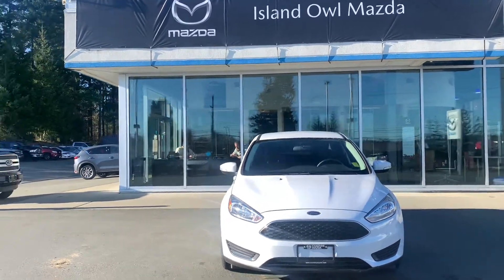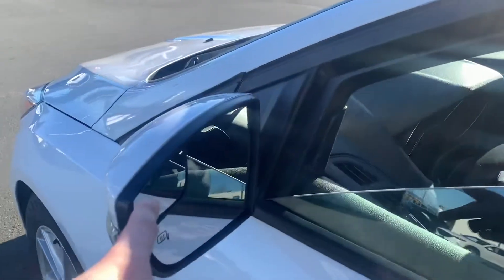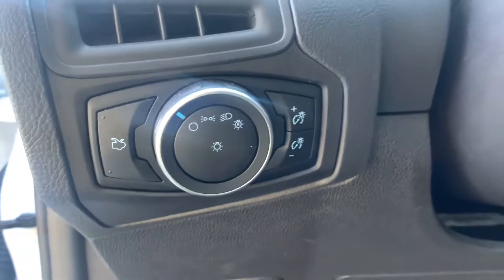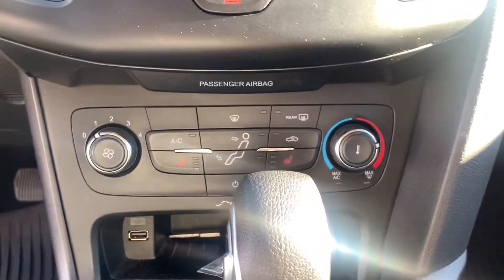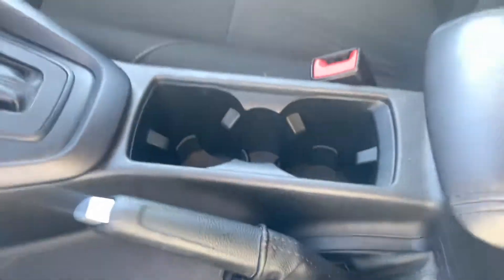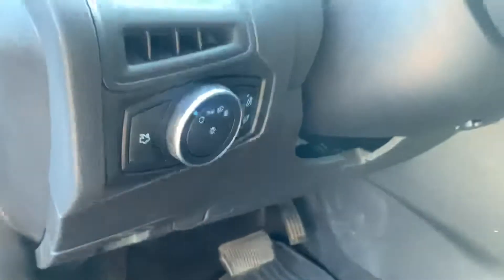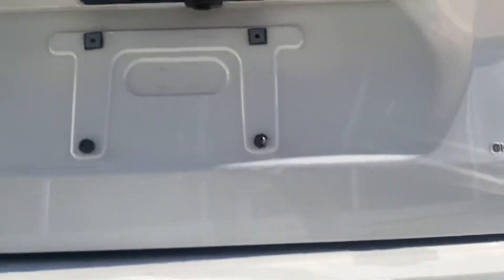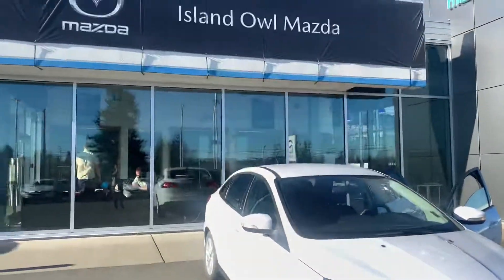2017 Ford Focus SE- 21162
2017 Ford Focus SE FWD
45351 Km

Stock #21162